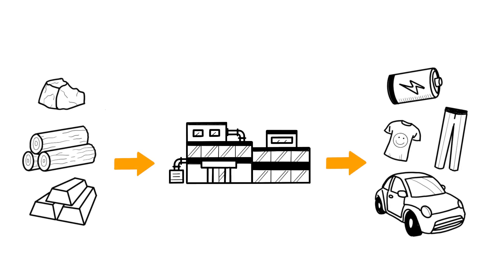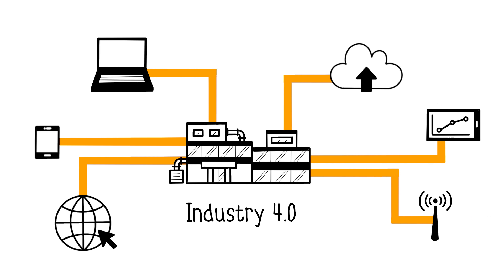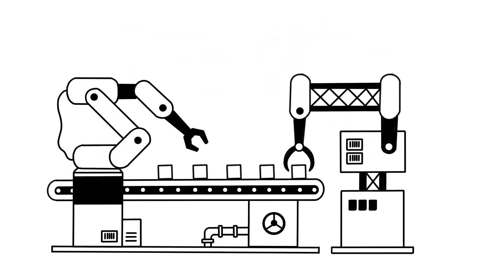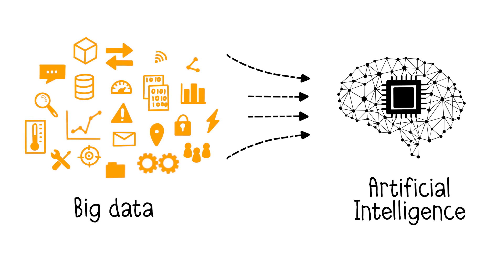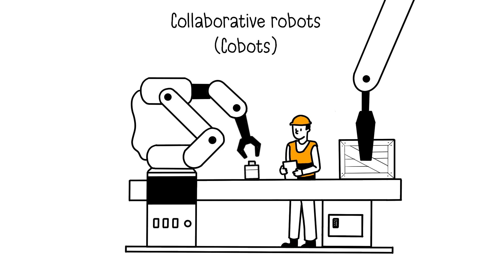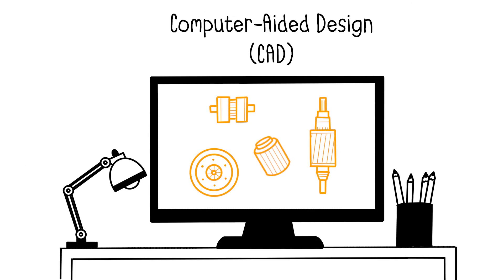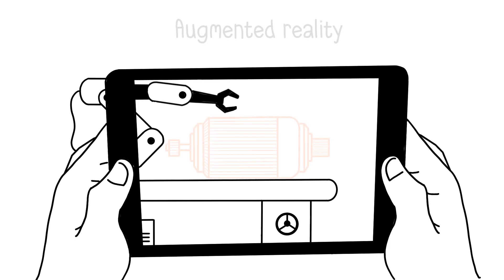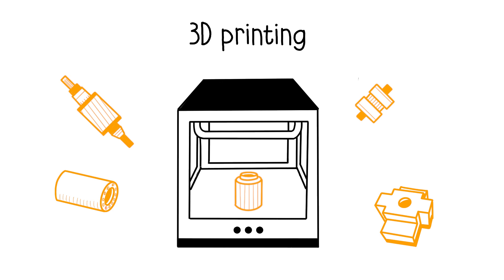Industry 4.0 Explained in 4 minutes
Learn the fundamentals of Industry 4.0
We will see how Industry 4.0 revolutionised traditional manufacturing by leveraging new technologies such as AI, Big data, Cloud computing, 3D printing, Augmented Reality and Virtual Reality.

In short, Industry 4.0 revolutionizes manufacturing with interconnected networks, predictive maintenance, collaborative robots, AI-driven data analysis, CAD, virtual reality, and additive manufacturing, enhancing efficiency, precision, and product innovation.

00:00 What is Industry 4.0?
00:40 Inside a smart factory
01:30 Big data & AI
02:00 Cobots
02:32 CAD, VR, AR & 3D printing
03:49 Subscribe!